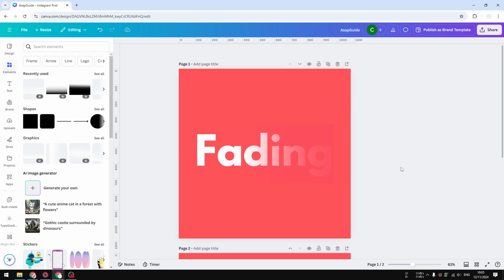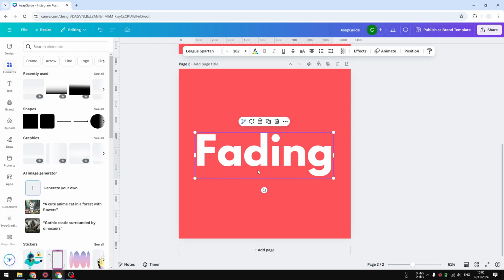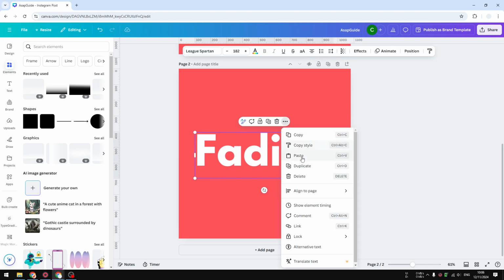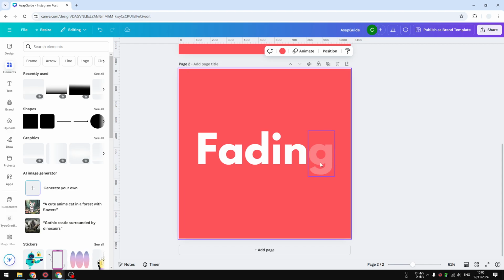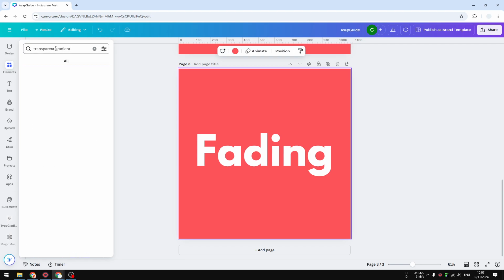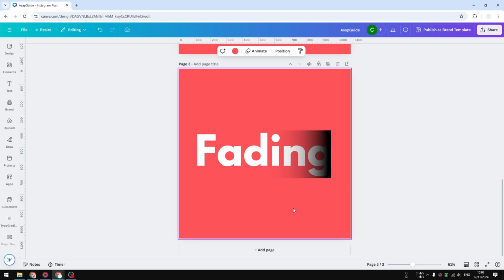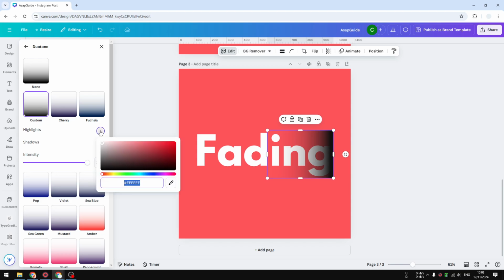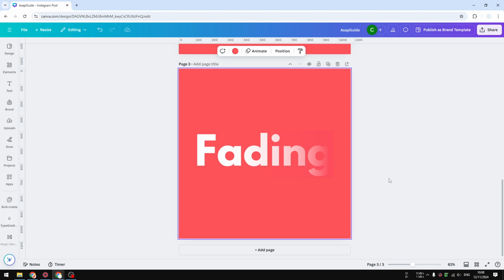How to Make Letters Transparent in Canva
👉 Learn how to make letters transparent in Canva to enhance your designs. In this video, we’ll walk you through simple steps to create stunning text effects.